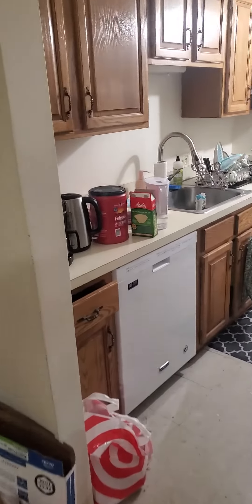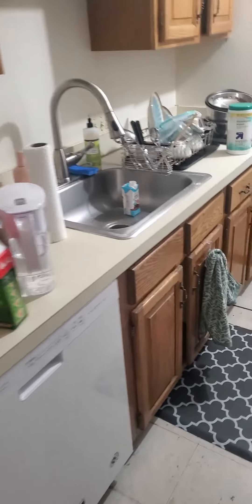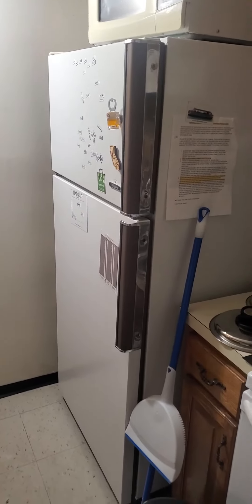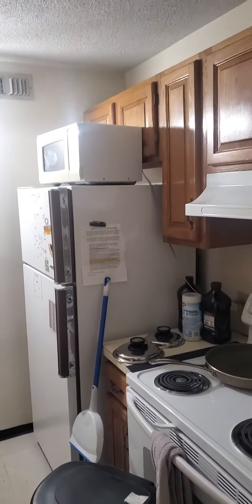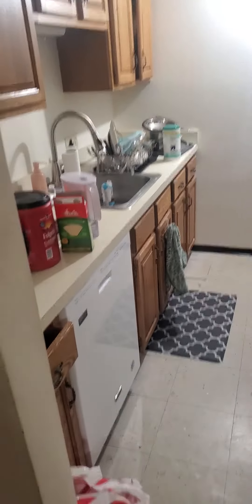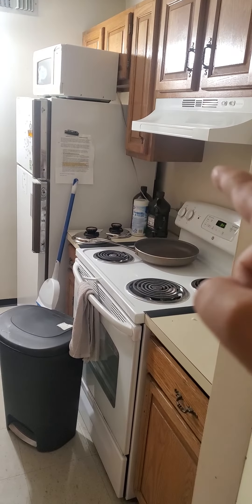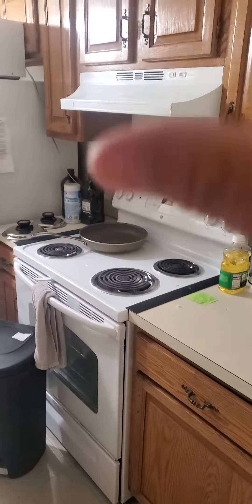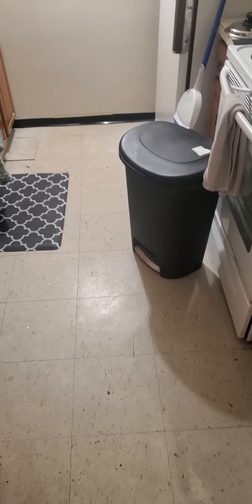Maybe update a little bit?